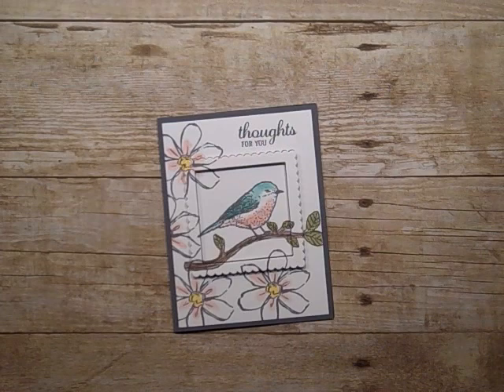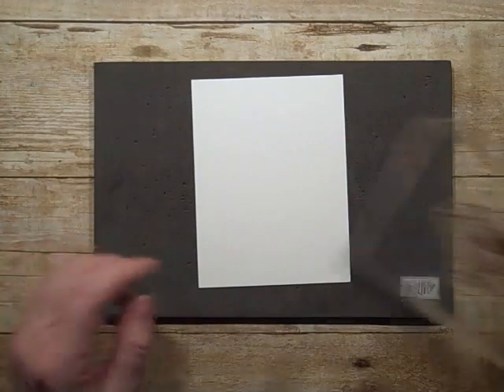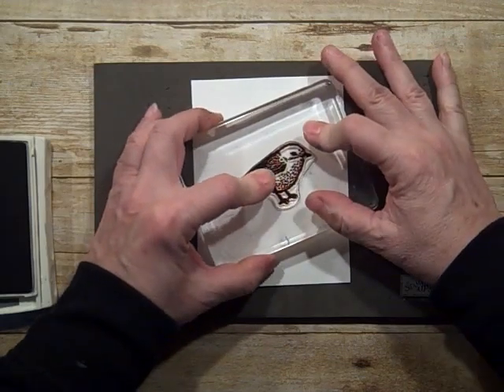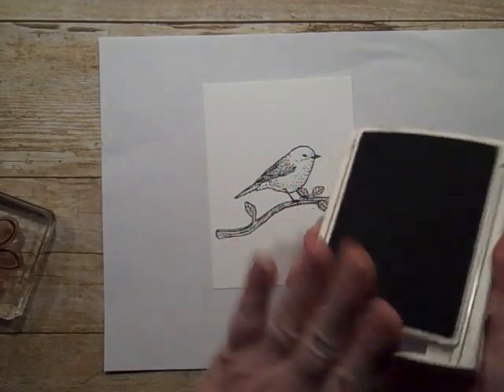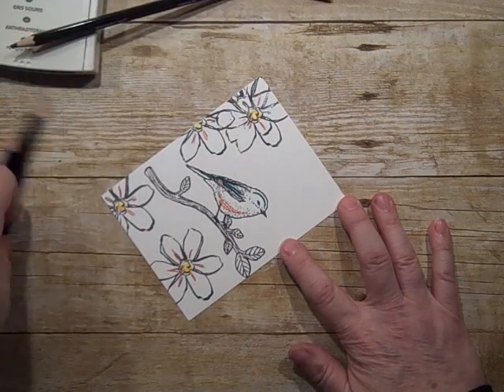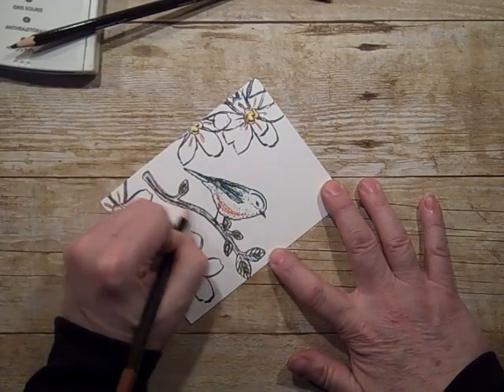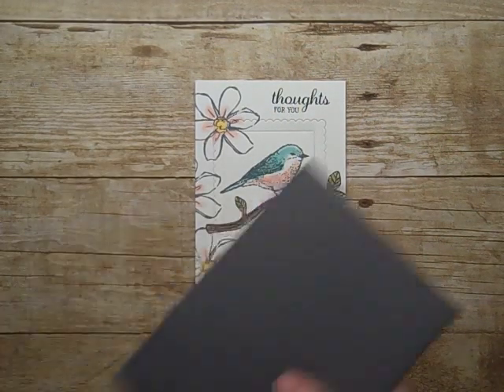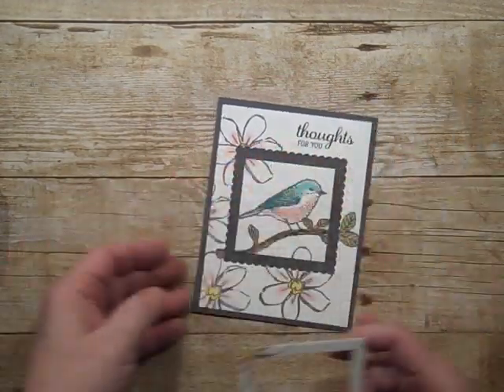Picture Frame Technique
Stampin Up Picture frame technique using foam adhesive strips and layering square framelits